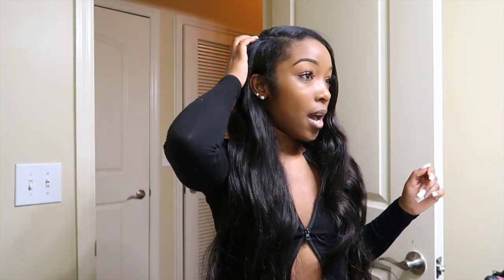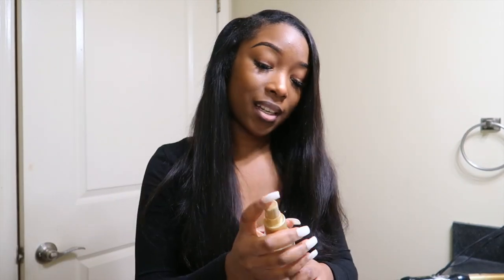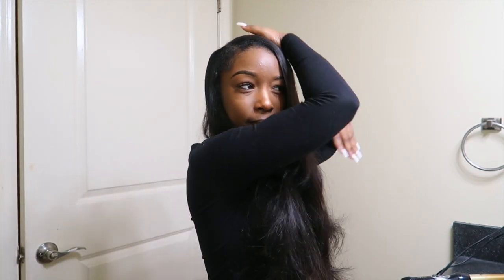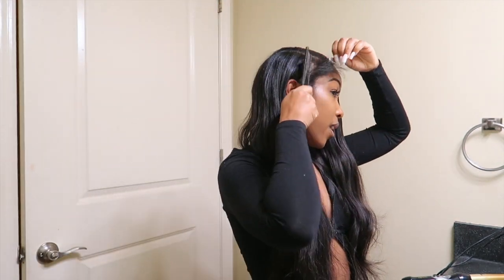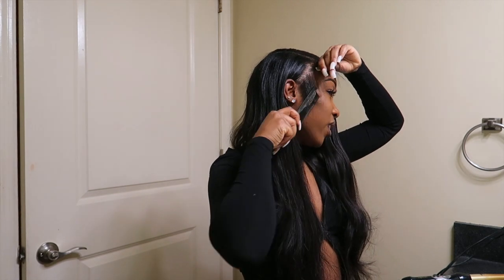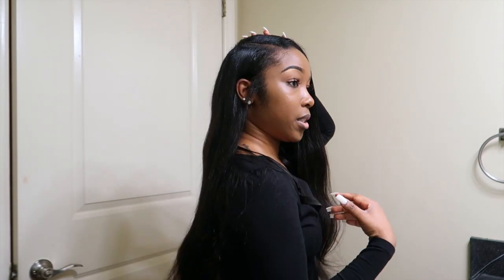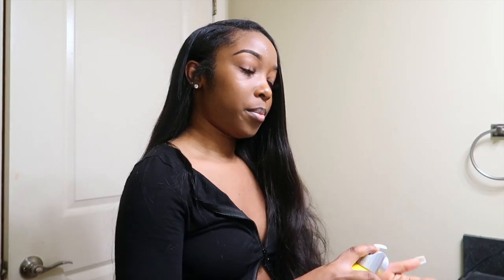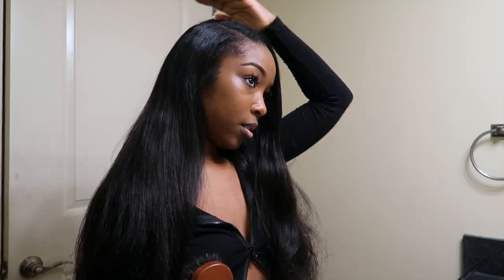THE BEST BUNDLES I'VE HAD IN A LONG TIME! (MEGALOOK HAIR REVIEW) 😍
Welcome to another NIASIMONEVLOG 🧡

Hair Info: Megalook Loose Wave Hair 3 Bundles 22’’ 24’’ 26’’

ABOUT ME:
Age: 23
Sign: Pisces
Fave Things: Shopping, Cooking, Pampering Myself
Degree: Business Management
Occupation: Talent Recruiter

ABOUT MY TECHNOLOGY:
Camera Used: Canon 70D | Canon G7X Mark II | iPhone 11
Lighting: FOVITEC Studio Pro 3PC Set
Editing Software: iMovie